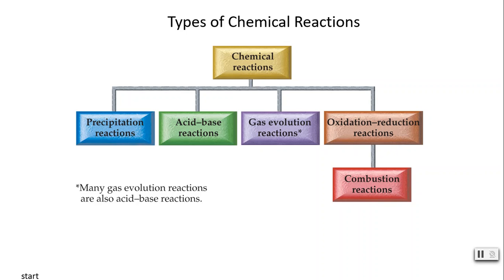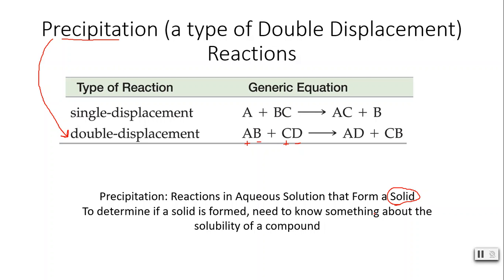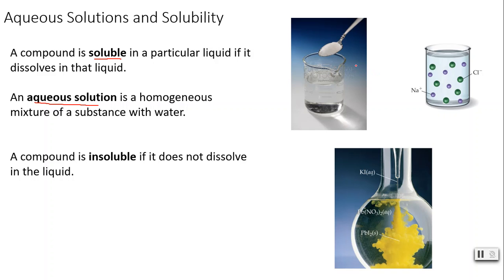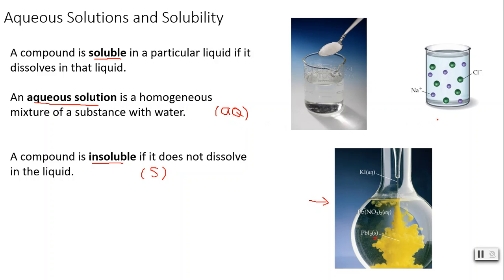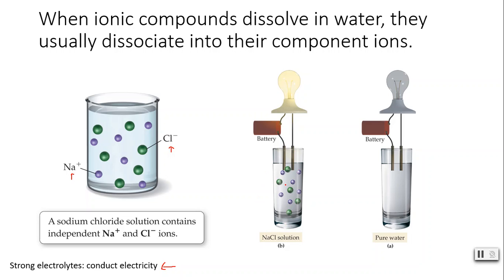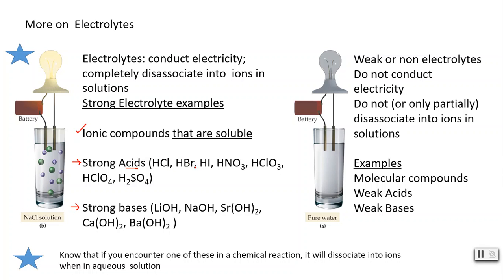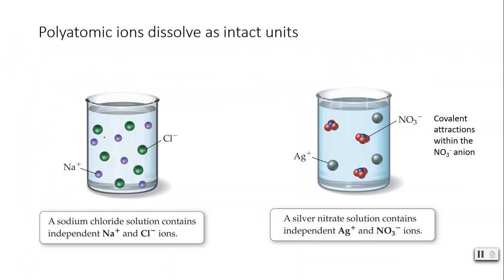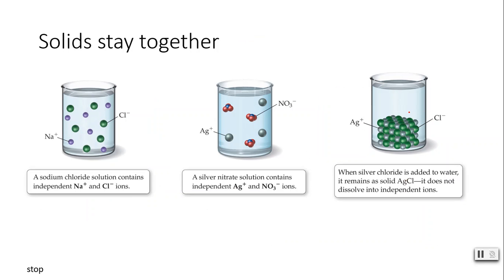Lecture 4 Ch 7 Intro to Precipitation Reactions